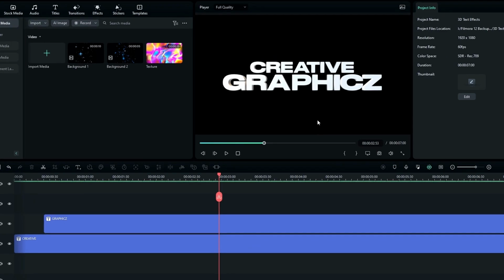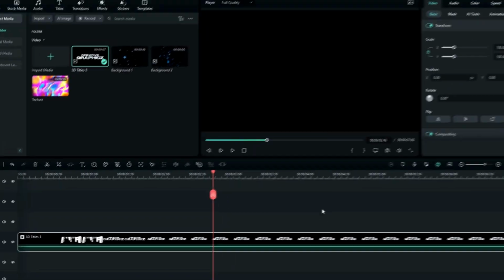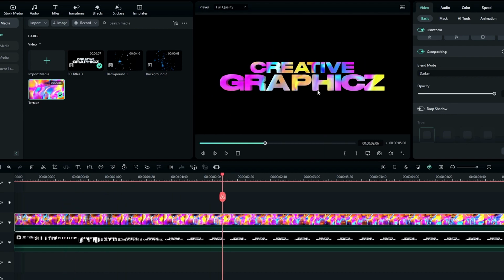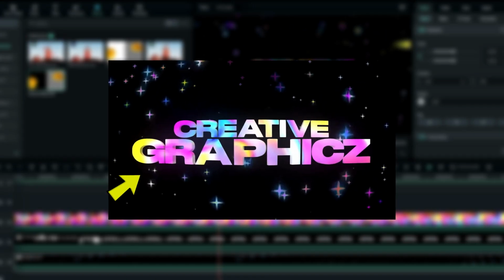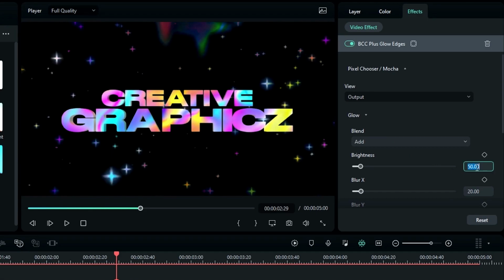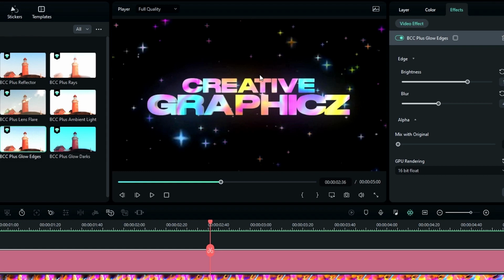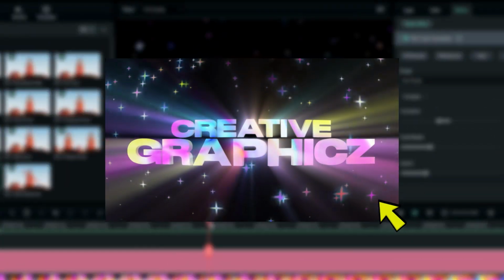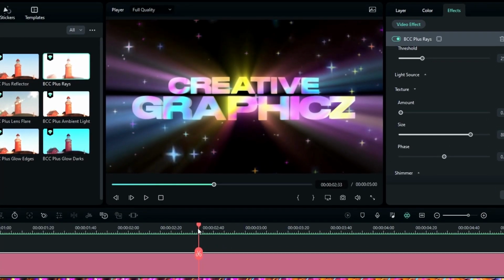INSANE 3D GLOW TEXT Effects | Filmora 12 Tutorial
Welcome to Creative Graphicz! Join me as we dive into the world of Filmora 12 and discover the secrets behind crafting INSANE 3D GLOW TEXT Effects. From beginner to expert, this tutorial will guide you through each step of the process. Let's embark on this exhilarating creative journey together! 😄